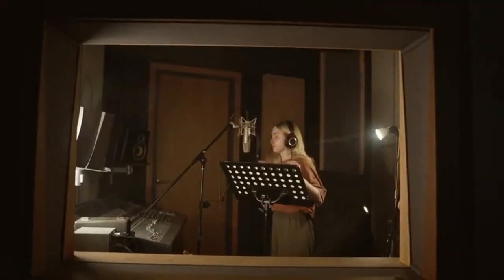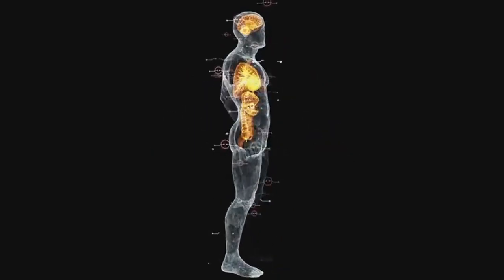Head Voice vs. Chest Voice: 4 Differences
Welcome to an essential guide for singers looking to elevate their vocal technique! In this video, we will explore the fundamental differences between head voice and chest voice, empowering you to improve your vocal range and enhance your overall singing performance.

Understanding vocal registers is crucial for any singer, whether you’re an aspiring artist or an experienced performer. Vocal registers are ranges of tones produced by the vibrations of your vocal folds located in the larynx. Today, we’ll focus on two primary registers: the chest voice and the head voice.

What You Will Learn:
What is Head Voice?
Head voice refers to the upper register of your voice, typically utilized for hitting those higher notes. When singing in your head voice, your vocal cords naturally adjust and shorten, allowing you to reach these elevations effortlessly. You may feel vibrations in your head, specifically the crown of your head, behind your eyes, and between your ears. Understand how this register differs from the falsetto, which is a lighter, airier sound where the vocal cords come apart slightly, giving it a flutey quality.

What is Chest Voice?
On the other hand, chest voice encompasses the middle to lower tones of your range and is what you typically use in spoken communication. When employing chest voice, your vocal folds vibrate fully, creating a fuller and more robust sound characterized by powerful vibrations felt in your chest area. For female singers, utilizing chest voice powerfully is often referred to as belting.

Key Differences Between Head Voice and Chest Voice:

Quality of Sound: Chest voice is pronounced and booming, while head voice offers a brighter, lighter sound.
Vocal Range: Head voice spans the higher register, whereas chest voice covers the lower spectrum of your voice.
Physical Sensation: Chest voice resonates in your chest, while head voice sensations are experienced in the upper part of your head.
Anatomy of Voice: Thick vocal cords create chest voice, while thinner vocal cords are responsible for producing head voice.
Introducing Mixed Voice:
Alongside these two primary registers, we’ll touch on mixed voice, a technique that combines elements of both chest and head voice. This allows singers to enjoy the strength of chest voice and the range of head voice, resulting in better control and expanded vocal capabilities.

Practical Tips and Exercises:
We’ll provide you with practical vocal exercises to strengthen your transition between these two registers. With consistent practice and possibly the guidance of a vocal coach, you will learn to navigate between head voice and chest voice smoothly, enhancing your vocal performance.

Improving Vocal Technique:
The struggle to master head voice and chest voice is common among singers, but your understanding of these concepts will be the first step in overcoming limitations. Watch as we demonstrate effective techniques to blend your registers seamlessly, empowering you to unleash the full power of your voice.

By the end of this video, you will not only understand the differences between head voice and chest voice, but you will also gain the tools to enhance your vocal control, expand your range, and express your artistry like never before.

Join us on this vocal journey to unlock your true potential!